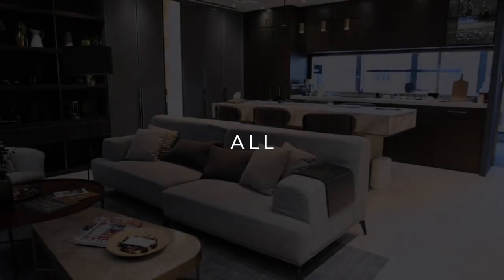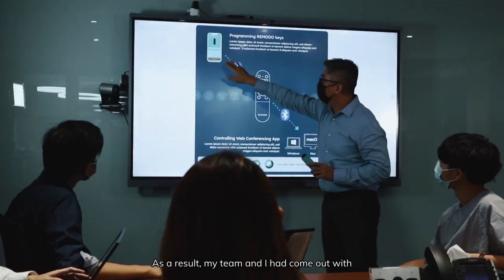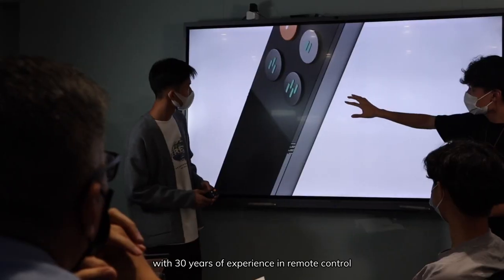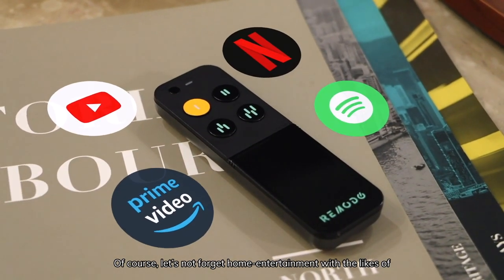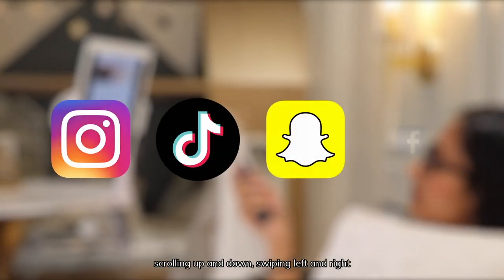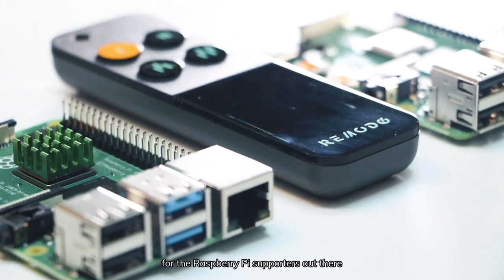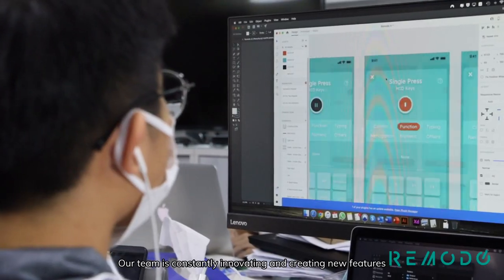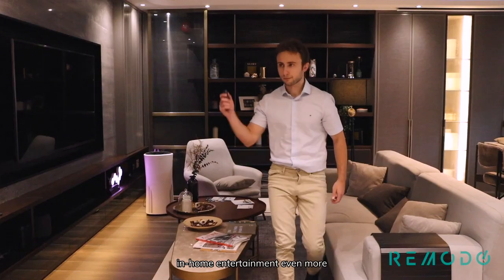Remodo X - An Elegantly Designed Bluetooth Remote for Raspberry Pi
Remodo X is live on Kickstarter!
Find more at remodo.net